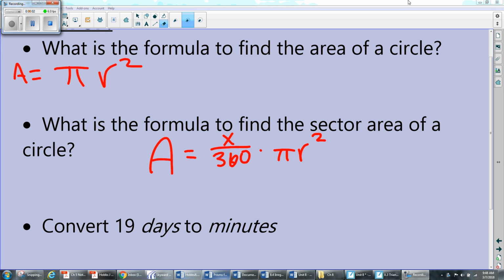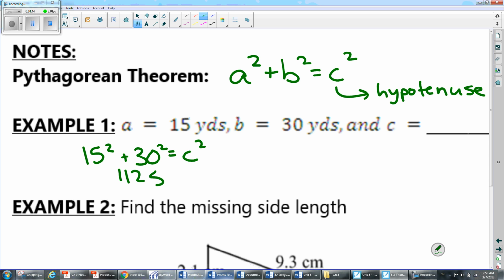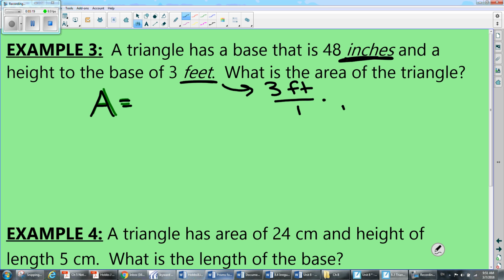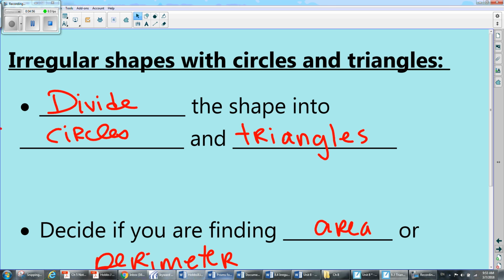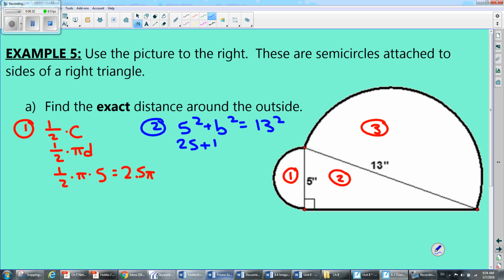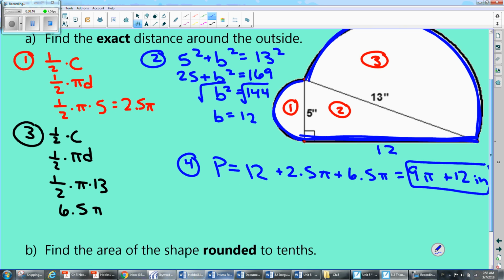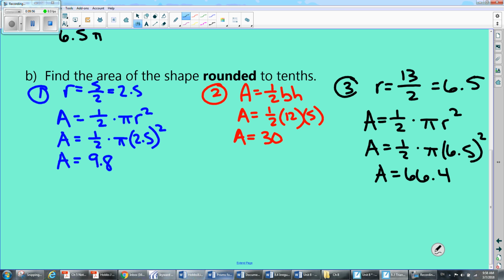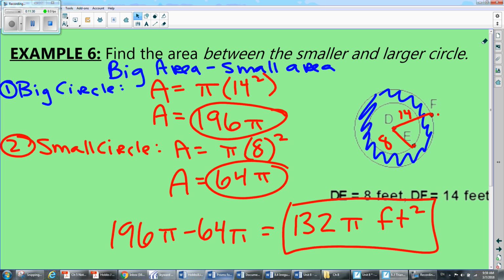8.3 Triangle Area Video